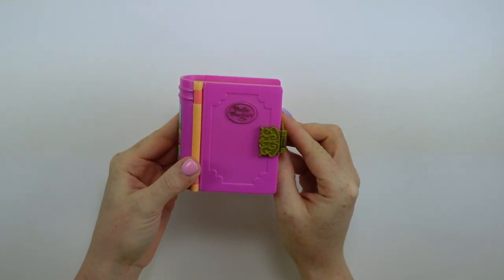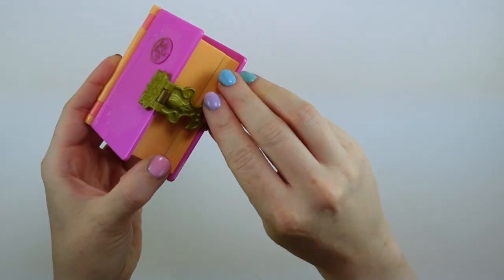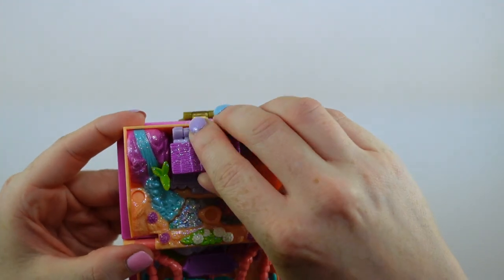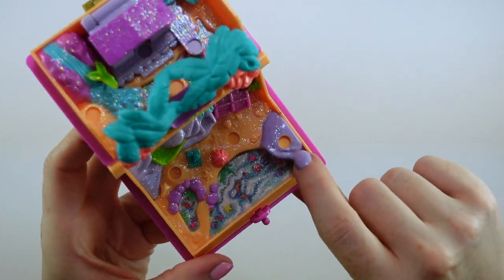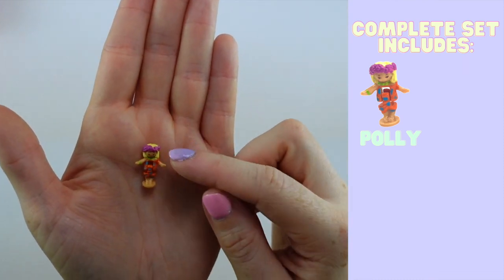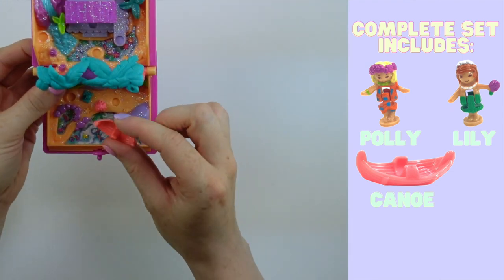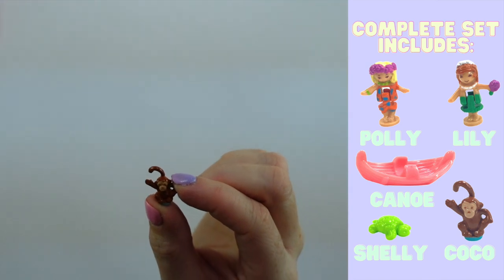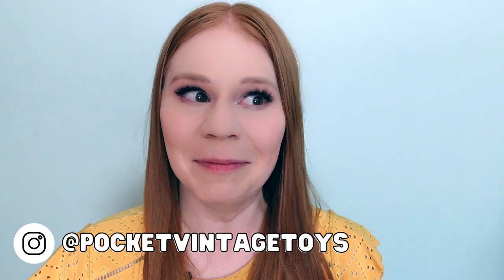TOY TOUR: 1995 Glitter Island Enchanted Storybook | Vintage Polly Pocket Collection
Pack your sunscreen and hat because we’re off to visit Glitter Island! This playset is the first in the Polly Pocket Enchanted Storybook collection that came out in 1995 and 1996. These sets are SO COOL because the pieces are non-standard size - the figures are actually more petite than usual! (And we thought this tiny world couldn’t get much tinier - it did!) pollypocket​ collection​ vintage​toys